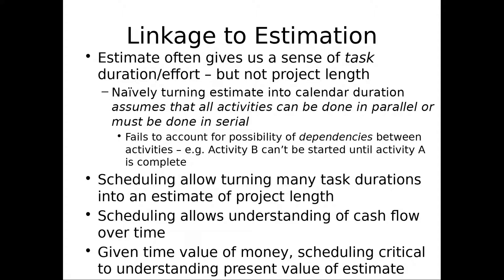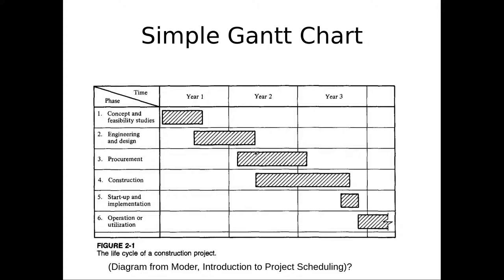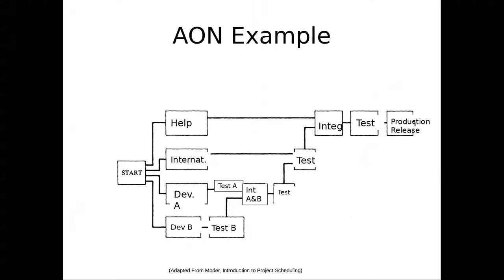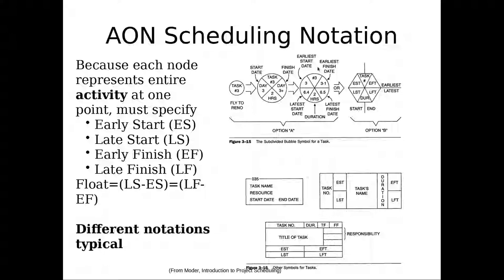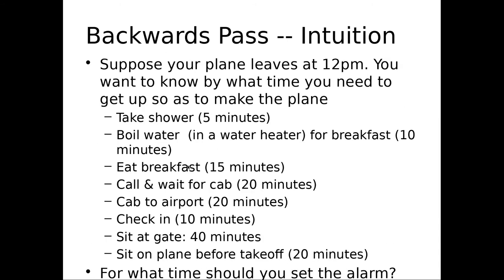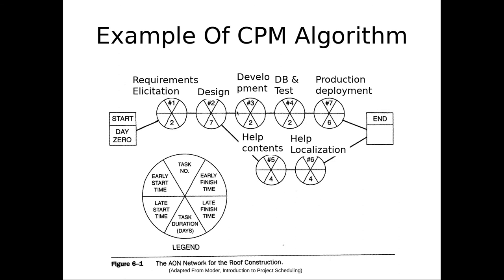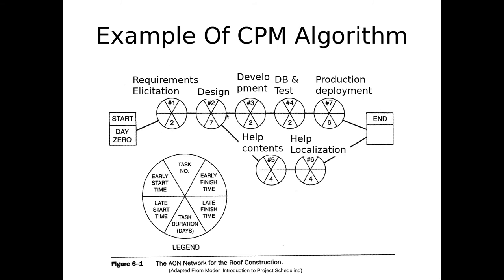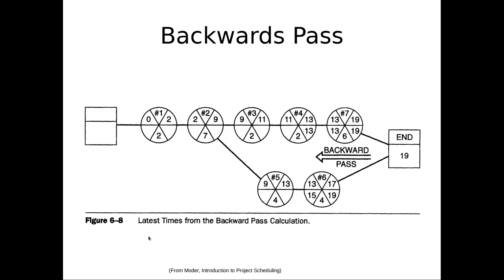Scheduling for Software Projects